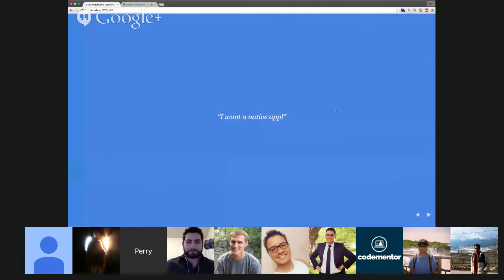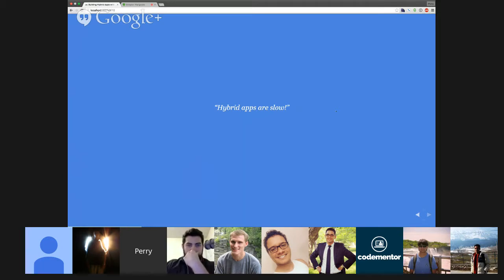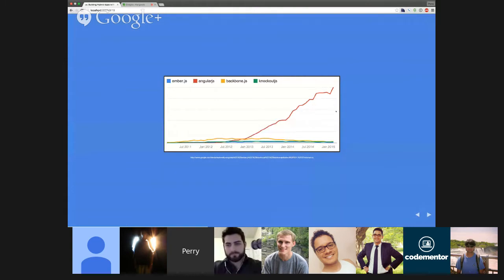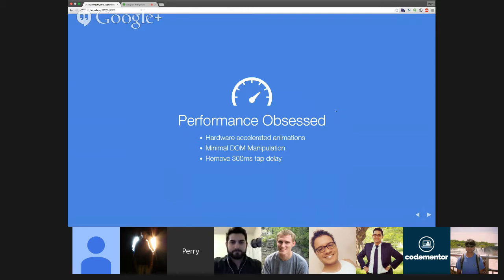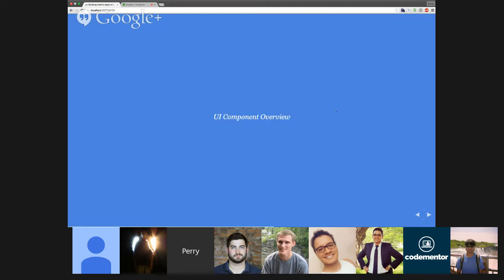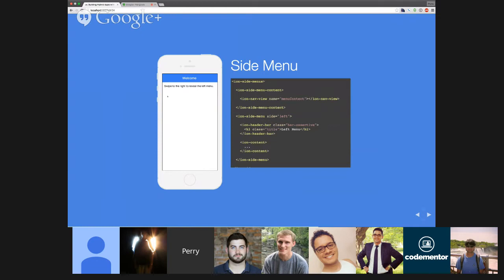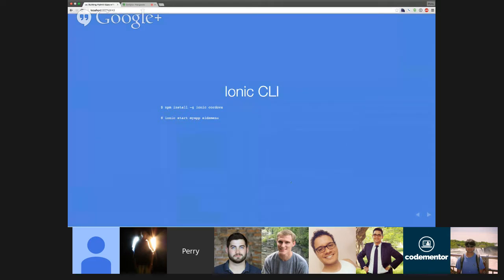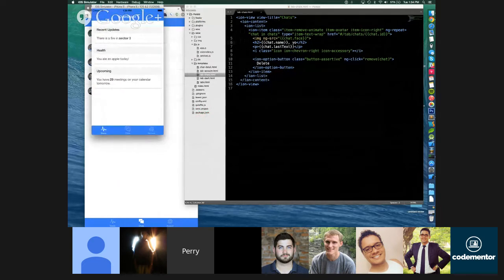Codementor Office Hours: An Intro to the Ionic Framework with Ionic Senior Developer, Perry Govier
Perry Govier is a senior developer of the Ionic Framework. With 7 years of experience in Minneapolis digital agencies, he was first exposed to Ionic as a developer building Ionic apps for clients.

Perry will be introducing us to the Ionic Framework and answering your questions, RSVP soon!